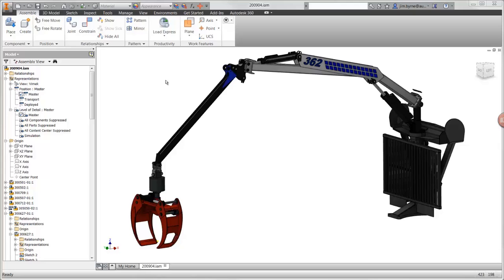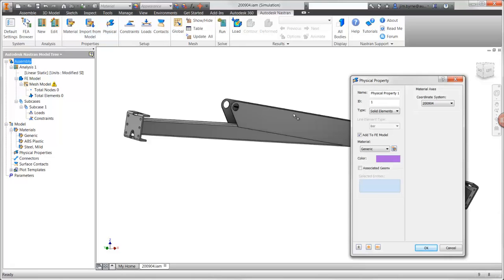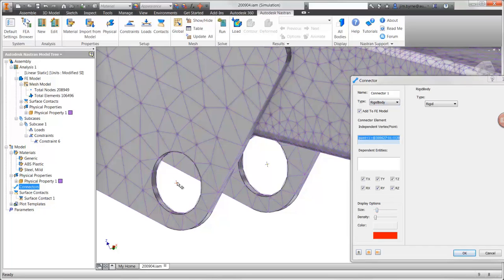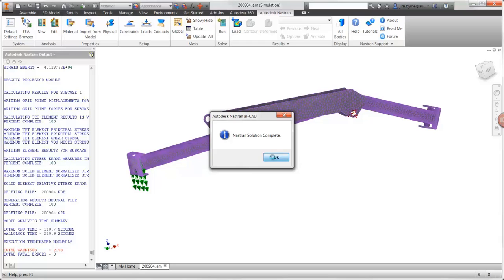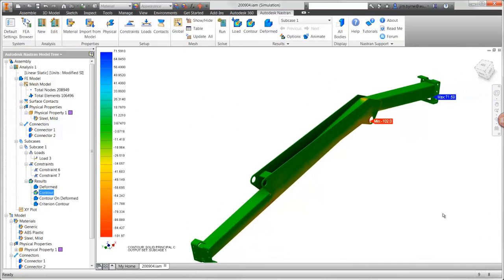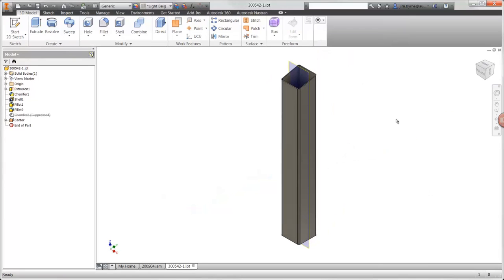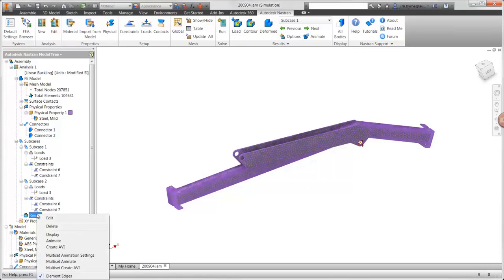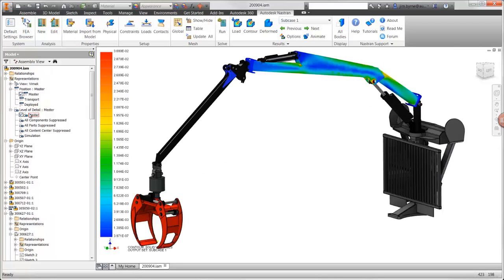Nastran In CAD - Buckling